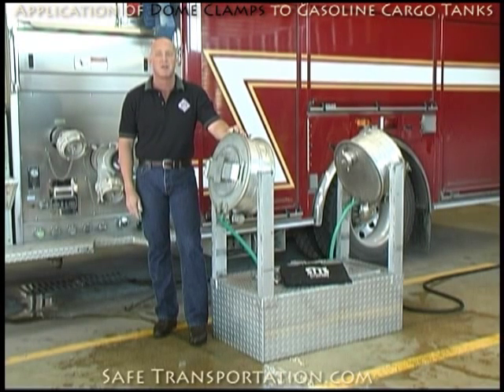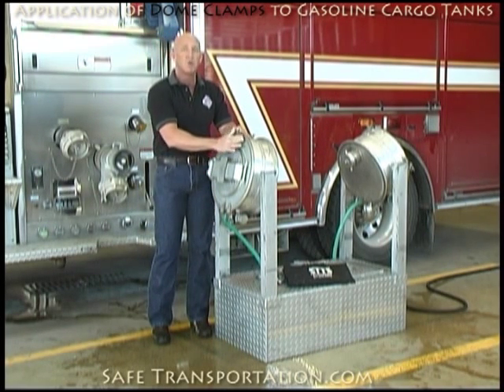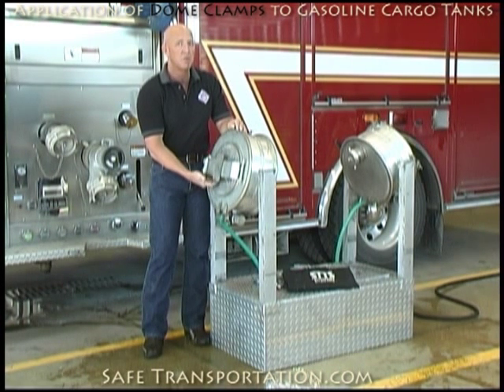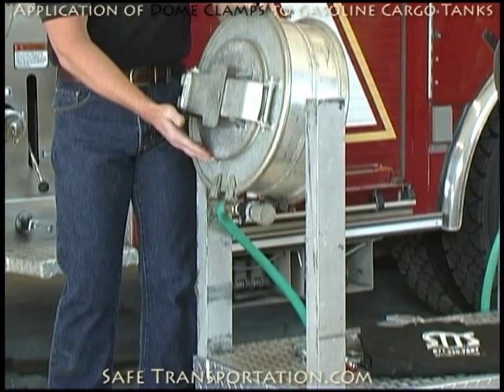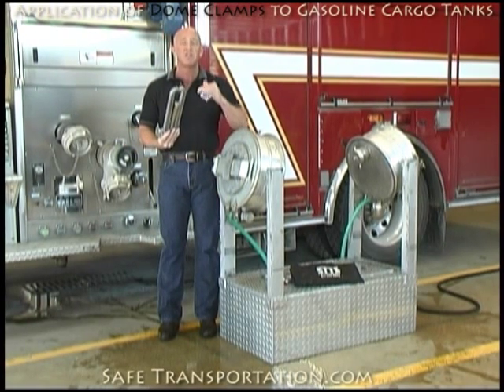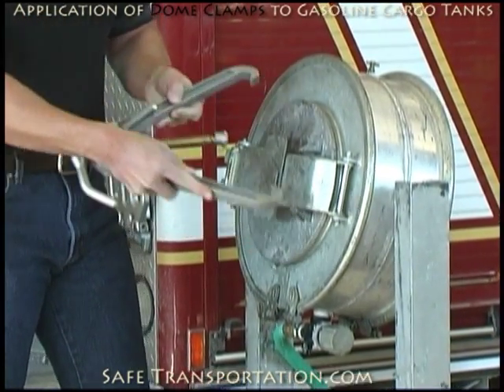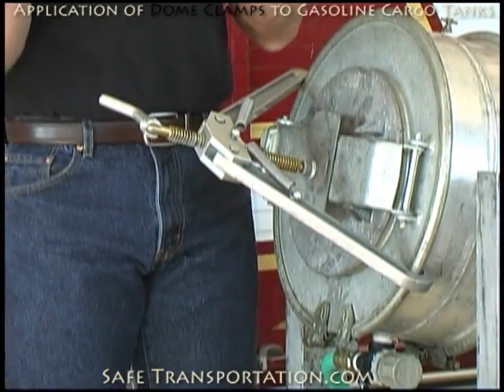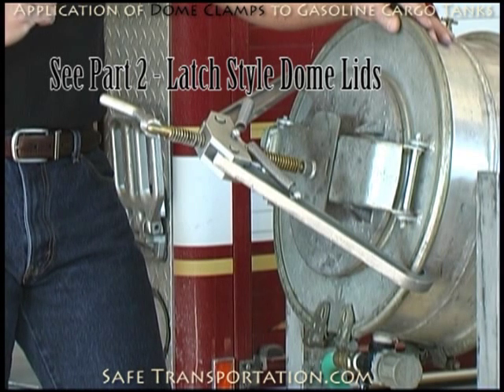LID LOC Dome Clamps (Part 1) - Strong Back Style Lids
Demonstrating LID LOC dome clamp application to STRONG BACK style gasoline cargo tank lids.  These dome clamps were used on an STTS manufactured MC-306 & DOT-406 Dome Leak Simulator.  Visit SafeTransportation.com for more info on any of these tools or training props.

The aluminum LID LOC dome clamps were designed with simplicity and ease of use in mind. At a weight of a little over 3 pounds, this dome clamp can be applied to any MC-306 or DOT-406 cargo tank dome lid to control the loss of product within seconds.  For more details about this model visit SafeTransportation.com

The 4 station MC-306 and DOT-406 dome leak simulator was specifically designed by STTS to simulate leaking 306 or 406 dome lids found on gasoline cargo tanks. Once pressurize with water each vent will open and begin to leak. Hazmat Team members can then move in and practice the application of   dome clamps to contain the leaks.

This demonstration was done by STTS partner Dave Wolfe.